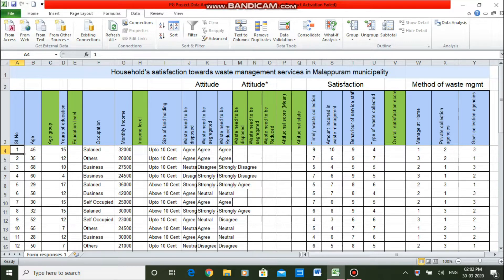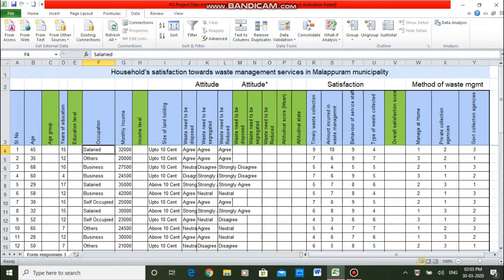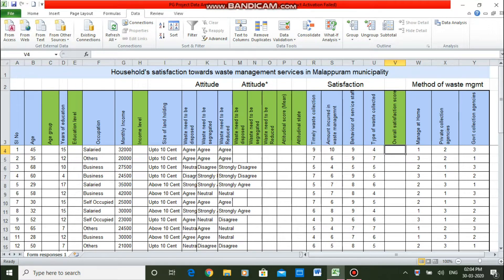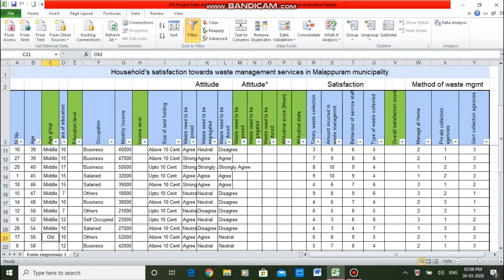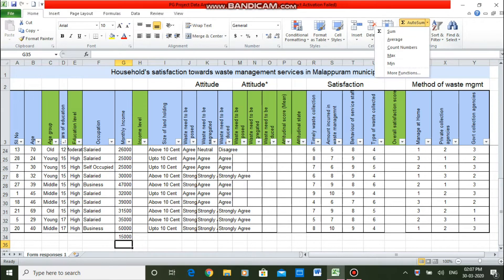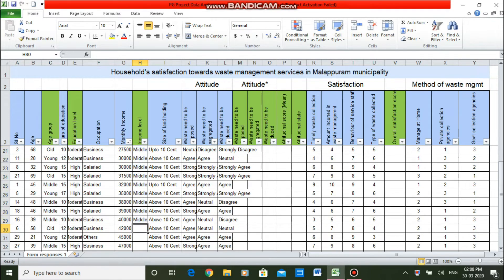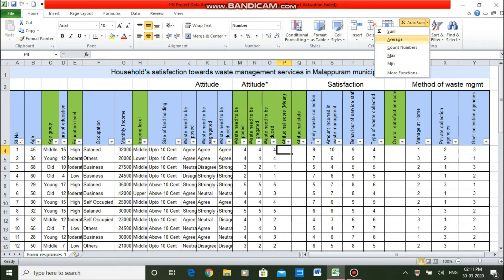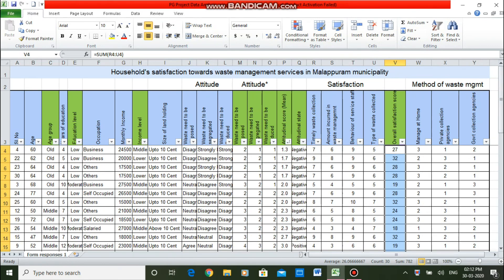PG MPhil Project Data Analysis using MS Excel: Part I Making data set ready for analysis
This video is the first part of Video tutorial on PG, MPhil and PhD research data analysis using MS Excel. This section discuss about entering questionnaire data into excel sheet, transforming ratio variable into categorical variable, converting qualitative scale into quantitative and combining related variables into a summary variable.